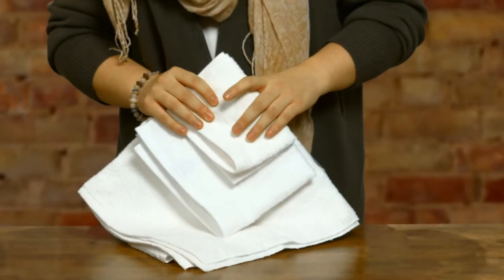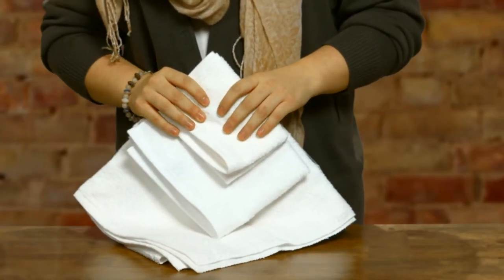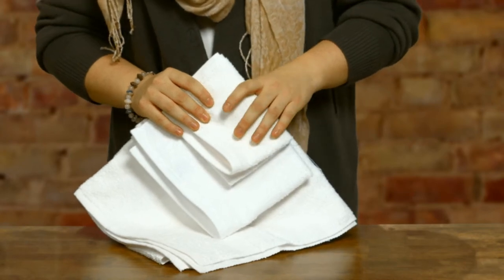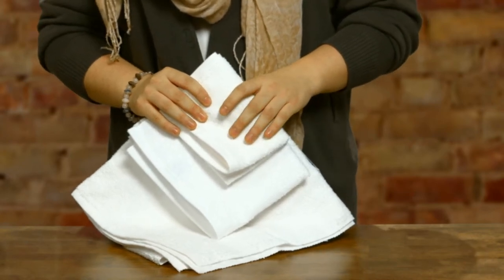1888 Mills Dependability Towel by ACS Home & Work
Our 1888 Mills Dependability Bath Towels are made of soft terry and measure 48″x 24″.  With their durable terry weave and soft cotton poly blend material, these towels are ideal for both hotel and home bath use. Whether you are looking for soft towels for the bathroom, or durable towels for your pool, our 1888 mills dependability towels are the perfect choice. Available in three colors, Blue, Beige and White, they fit into a myriad of color schemes.